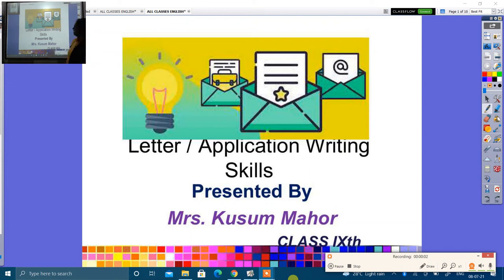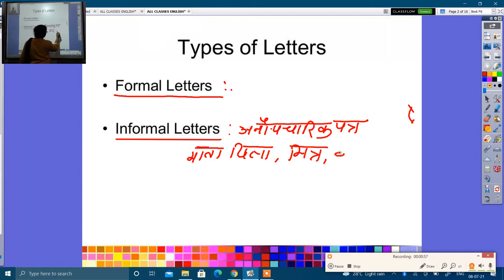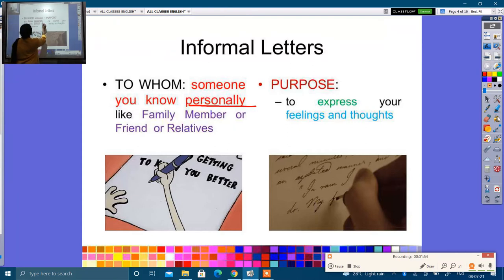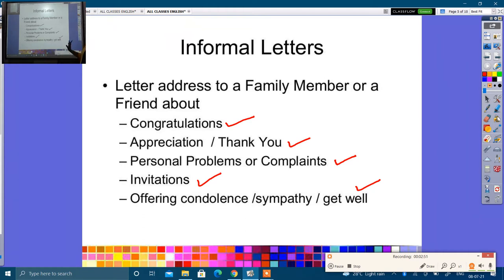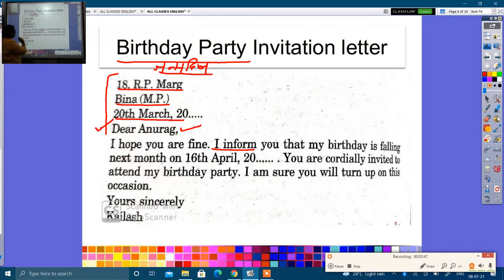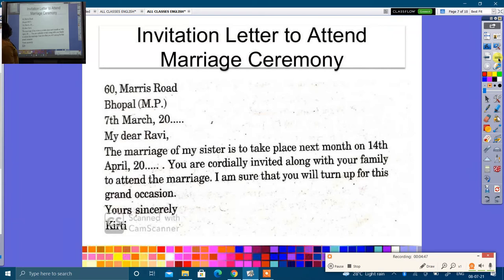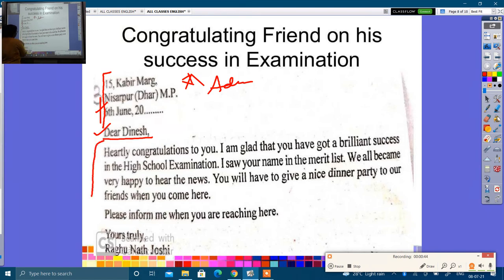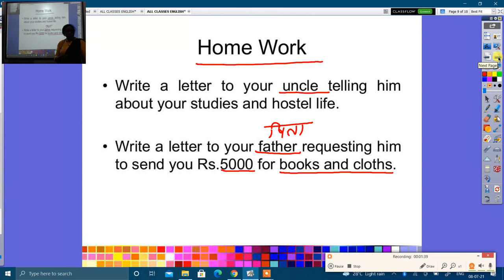ALL CLASSES ENGLISH GRAMMAR 8 7 2021